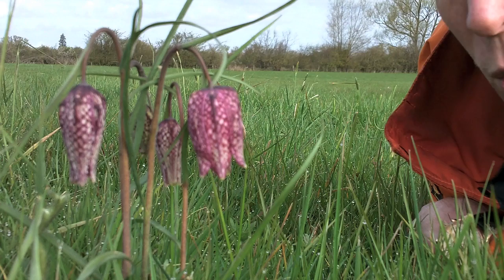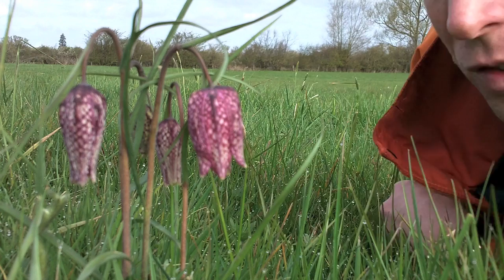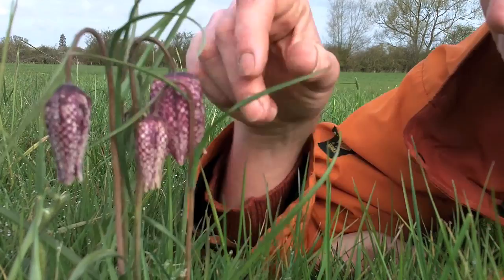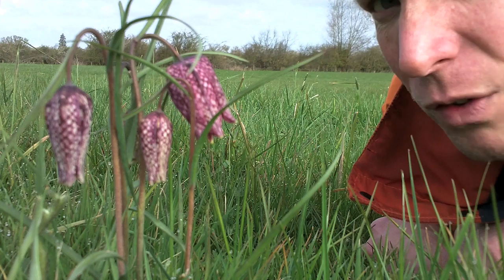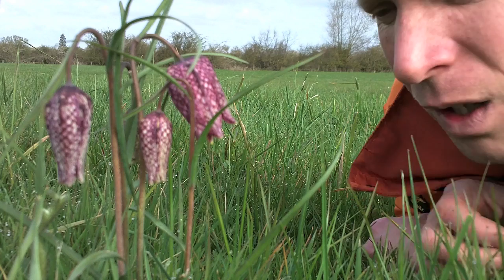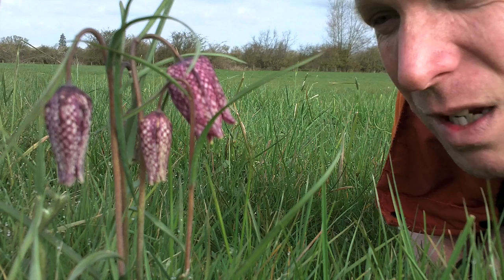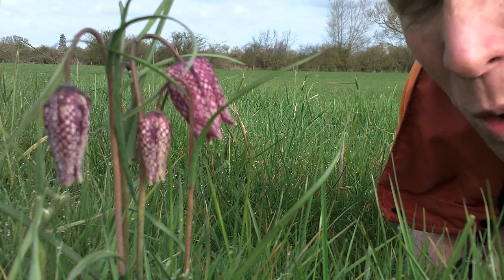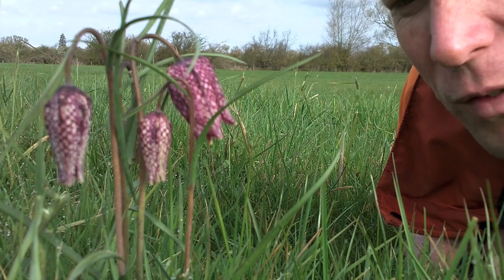Snakeshead Fritillaries April '16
Snakeshead Fritillaries at Waterhay.  In this video blog I look closely at the fritillaries that are now in flower in our species rich water meadow.  This field is cut for hay in July and then fed to our beef cattle.  For more information on our fantastic grass fed beef, the farm and wildlife